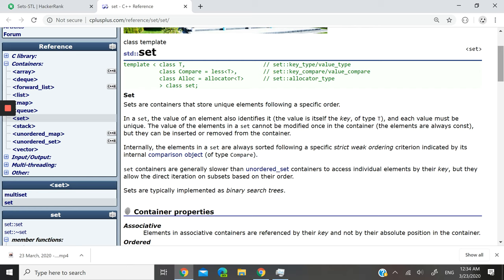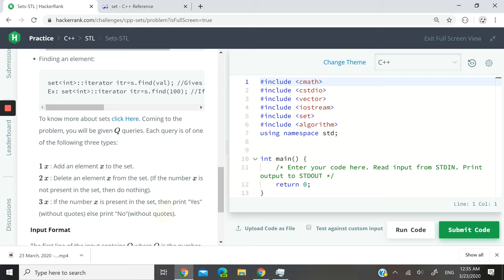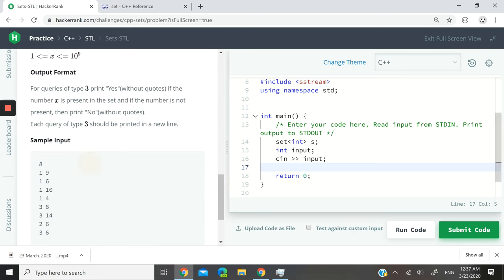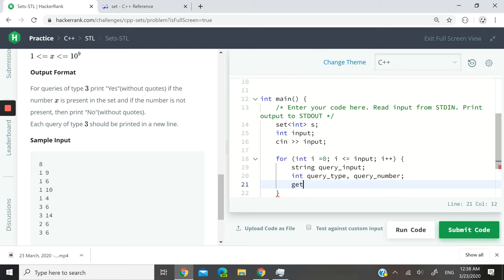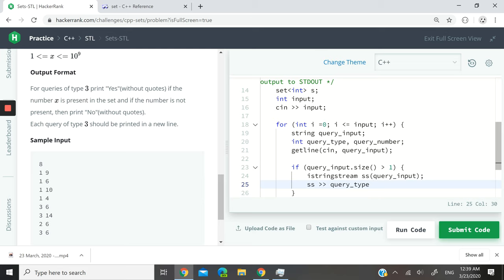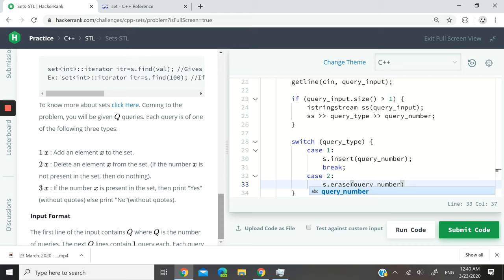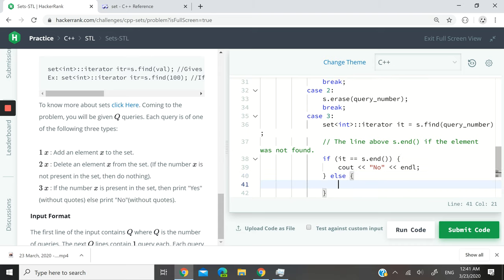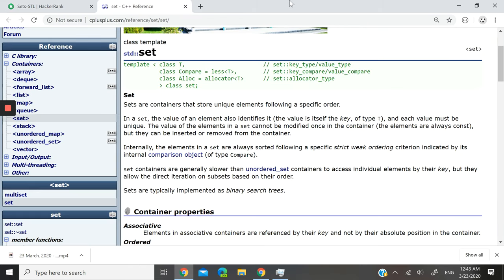HackerRank Solution: Sets-STL in C++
HackerRank Solution for Sets-STL in C++, which is suitable for competitive programming practice.

Learn how to use sets in C++ to store unique elements in a specific order. Here, we are adding numbers to a set, then erasing numbers from that set, and then checking if a number is present in the set by using an iterator. We can use iterators with sets because they are essentially containers.

When an element is not found in a set in C++, the iterator returned points to the end of the set.

You will notice that we are using the istringstream class again from the sstream header to deal with user input. This is to simplify the handling of queries (which are in the form of C++ strings) for our set in this coding challenge.